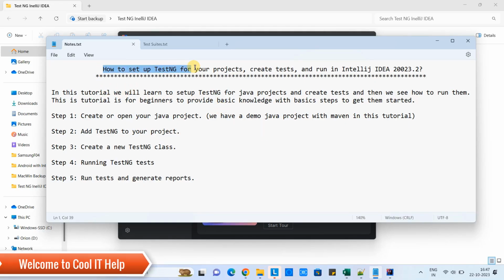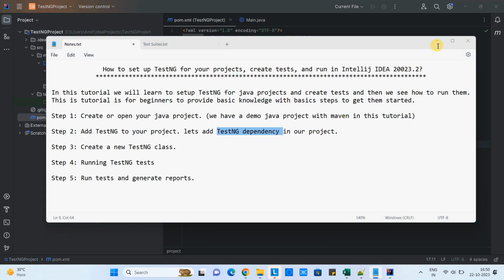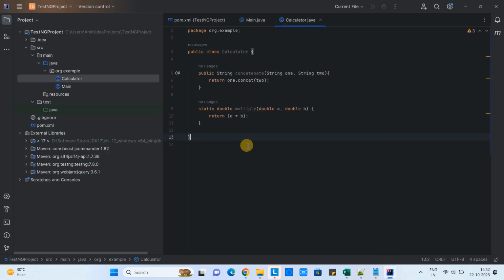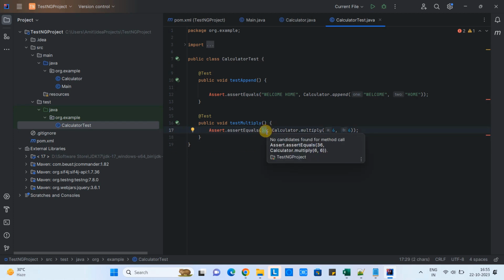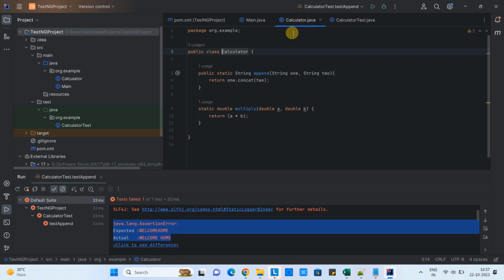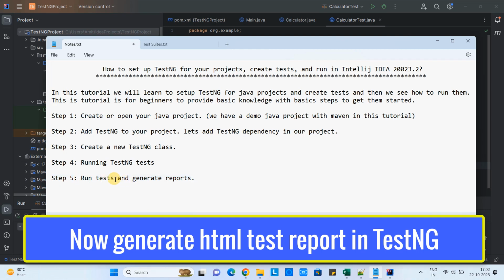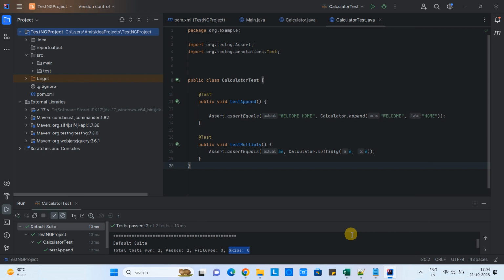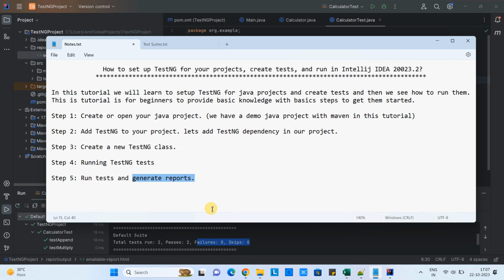How to set up TestNG for your projects, create tests, and run in IntelliJ IDEA 20023.2?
In this tutorial, we will learn to set up TestNG for Java projects and create tests and then we see how to run them. This tutorial is for beginners to provide basic knowledge with basic steps to get them started.

Step 1: Create or open your Java project. (we have a demo Java project with Maven in this tutorial)

Step 2: Add TestNG to your project. let's add TestNG dependency to our project.
Step 3: Create a new TestNG class.
Step 4: Running TestNG tests
Step 5: Run tests and generate reports.